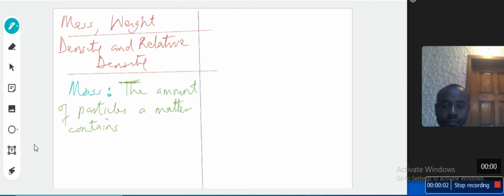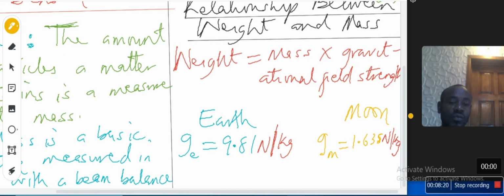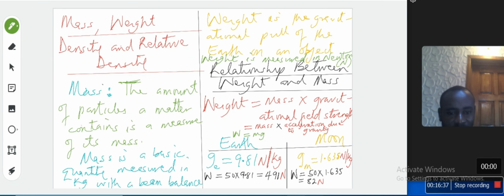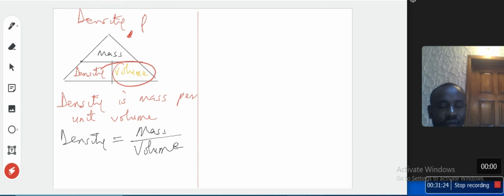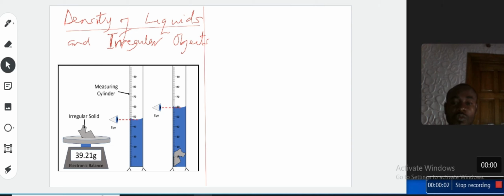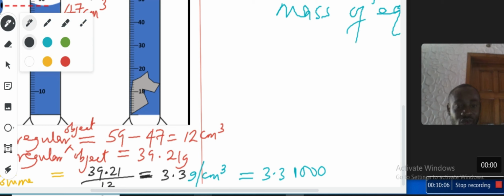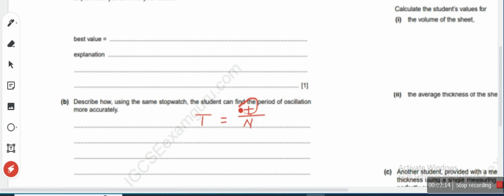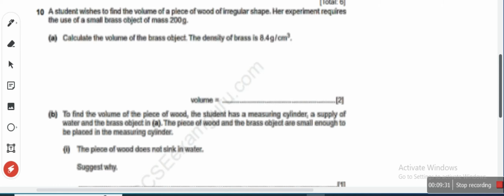MASS, WEIGHT AND DENSITY